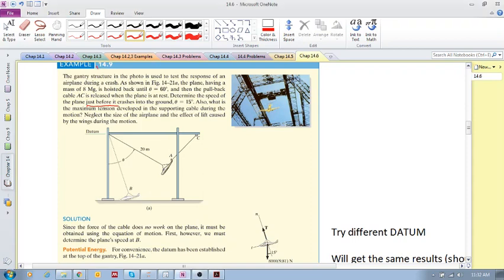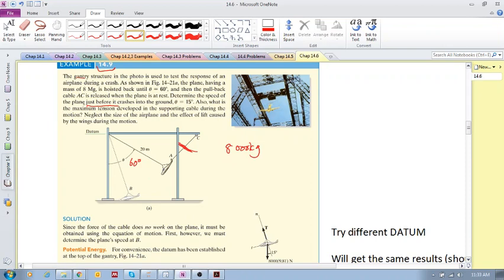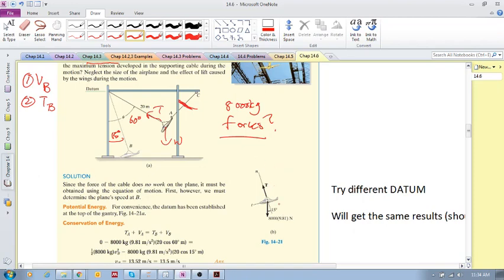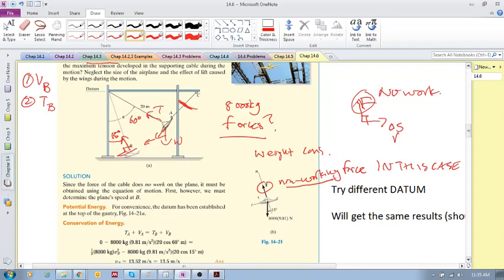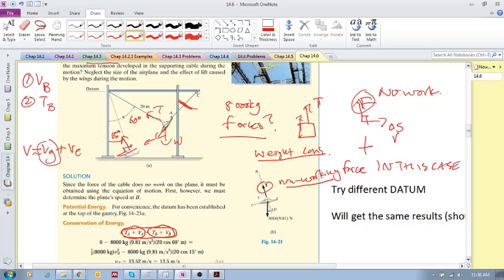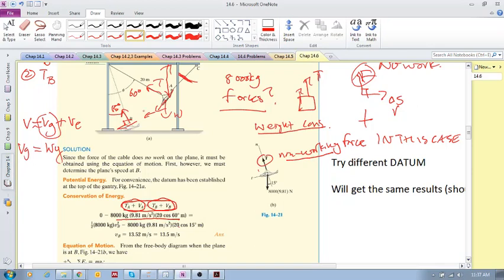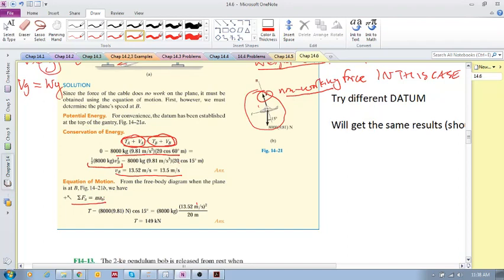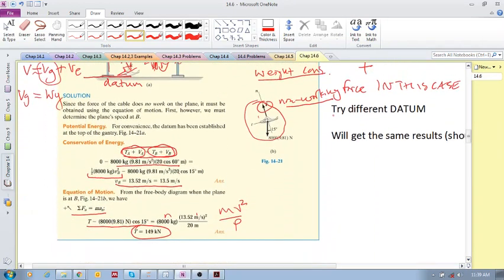Chap 14. 6 Example 14-9